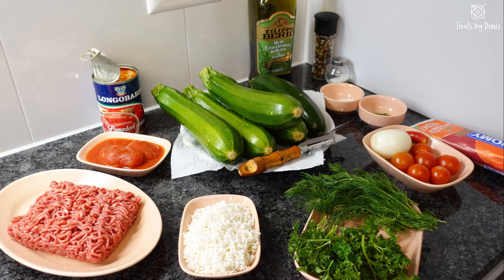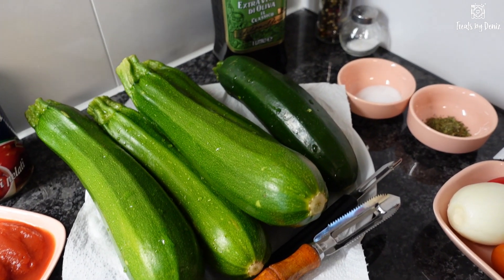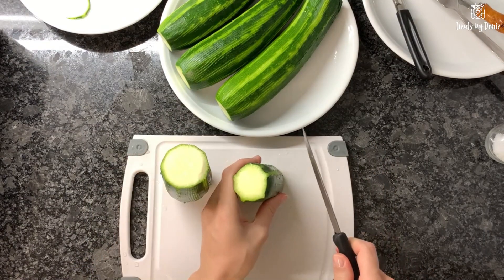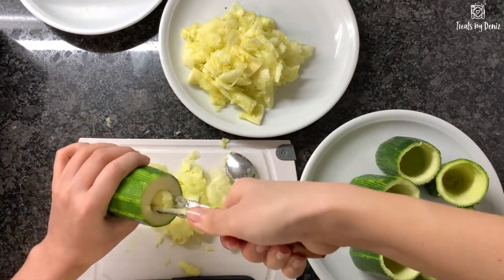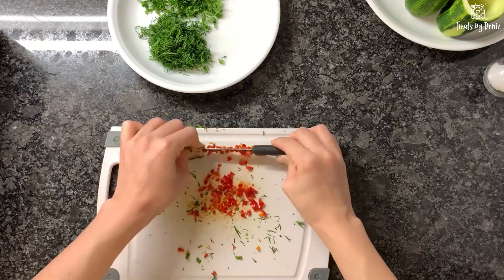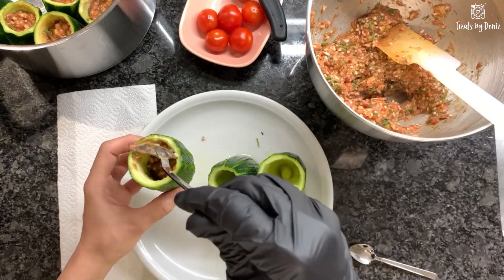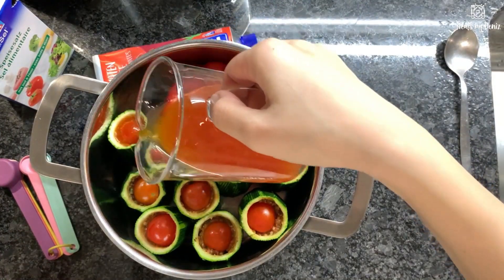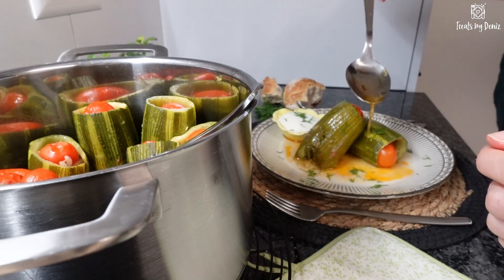KABAK DOLMASI / Turkish Style DELICIOUS Stuffed Zucchini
There are many different dolma and sarma recipes in Turkey; Kabak Dolması (Turkish Style Stuffed Zucchini) is one of the most beloved ones. I love making kabak dolması because it's so tasty and hearty. These zucchinis are loaded with ground meat, rice, tomatoes, onion, fresh herbs; you're gonna LOVE it!
Recipe Below

Ingredients:
1.5 kg zucchini (5-6 big zucchinis)
1/2 cup of rice (100-110 gr)
250 g ground beef
1 large onion
1/2 cup of tinned tomatoes (or 1 tablespoon tomato paste and 1 tomato)
1/2 cup of olive oil (100 ml)
1/2 cup of water
1/2 bunch of dill
1/2 bunch of parsley
1 tsp dried mint
2 tsp salt
1 tsp black pepper
5-6 Cherry Tomatoes

For the Sauce:
1 tsp salt
1 tbsp olive oil
1 tbsp tomato paste
1  - 2 cups of water
Wash the rice with plenty of water and drain well.
Chop the onion, dill, and parsley finely.
Peel the zucchinis and cut them in half. Remove the core to hollow out them.
In a large bowl, add the ground beef, onion, rice, fresh parsley and dill, tomatoes, pepper, salt, dried mint, olive oil, water, and black pepper. And mix them to combine well.
Fill the zucchinis gently and place them in the cooking pan. Put the cherry tomatoes on top of them.
Pour the sauce over them, place your pan on the stove and cook it over medium-high heat until the zucchinis are soft and tender.
Serve it with a spoon of plain yogurt.

Ä Guete!
Afiyet Olsun!